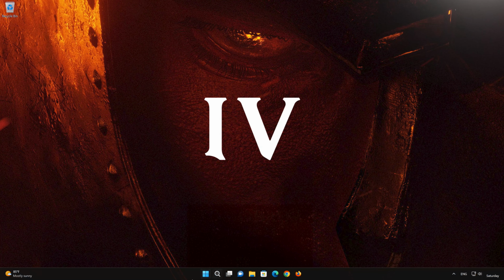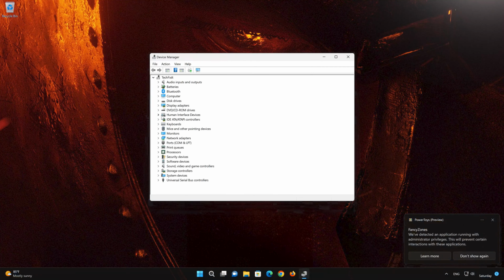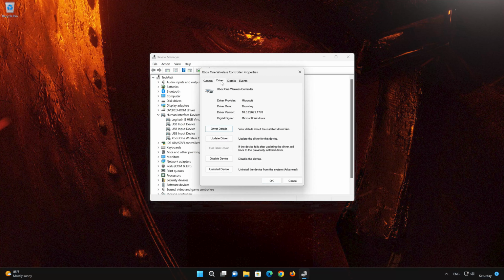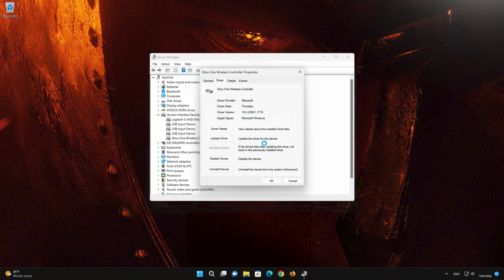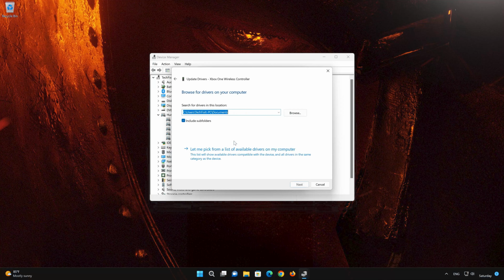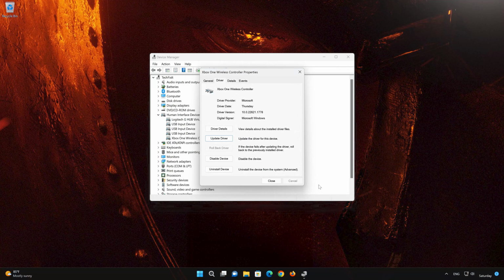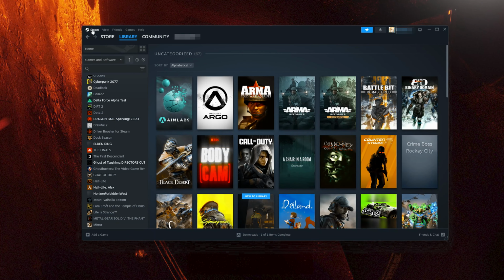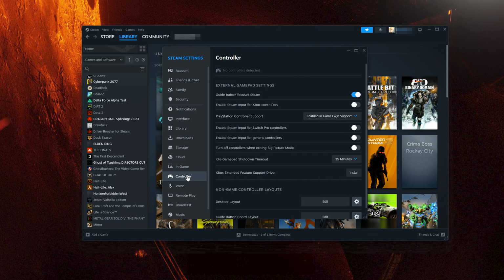The Elder Scrolls IV Oblivion Remastered | Fix GAMEPAD not working | Controller not working | PC 🔥✅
Is your gamepad or controller not working in The Elder Scrolls IV: Oblivion Remastered on PC?  Whether you’re using an Xbox controller, PlayStation DualShock/DualSense, or any generic USB gamepad, this step-by-step guide will show you how to get your controller detected and working perfectly in Oblivion Remastered on Windows 11 or Windows 10.

Get ready to explore Cyrodiil with smooth controller support!

 Issues Fixed:
Controller not detected at all
 No response in menus or gameplay
Wrong button mapping or drift
Steam, Xbox App, or Microsoft Store version not responding to input